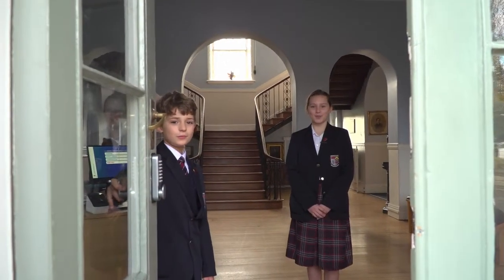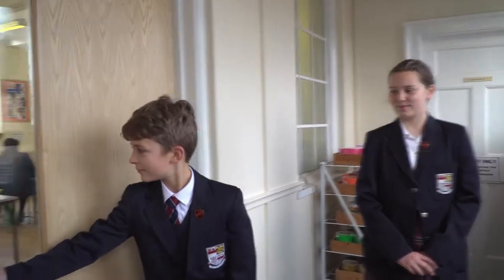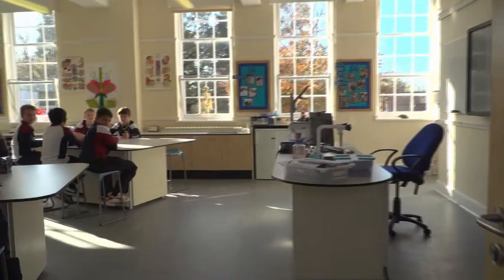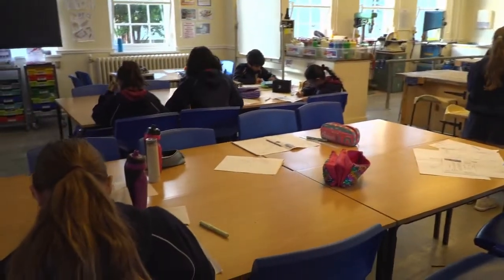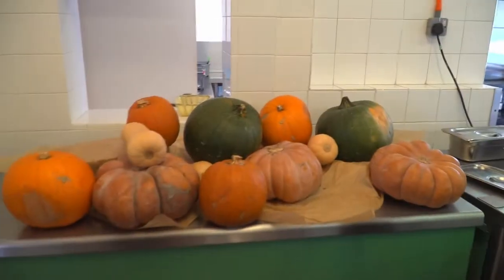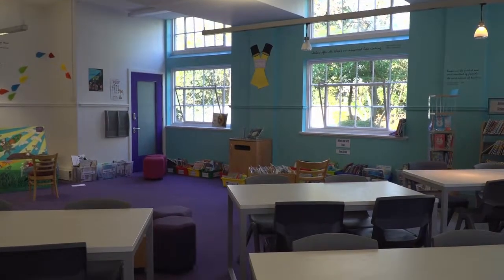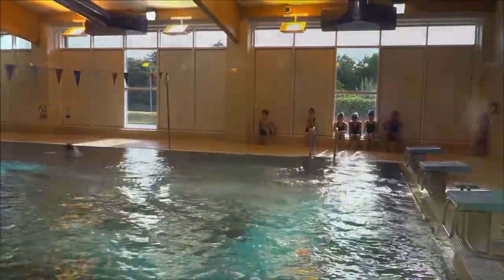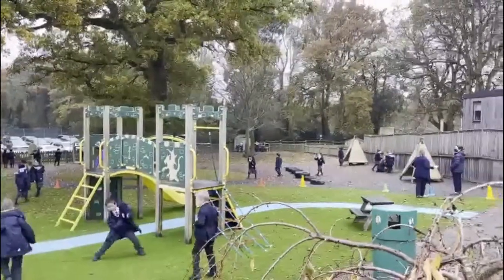A tour of Solihull Prep School with Head Boy and Head Girl, William and Cara